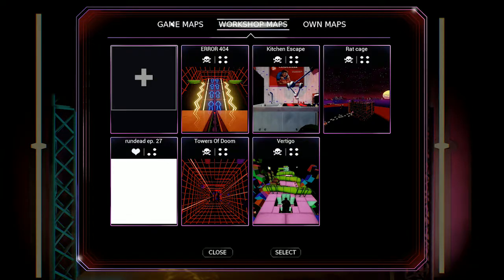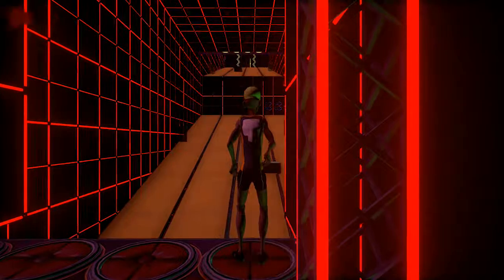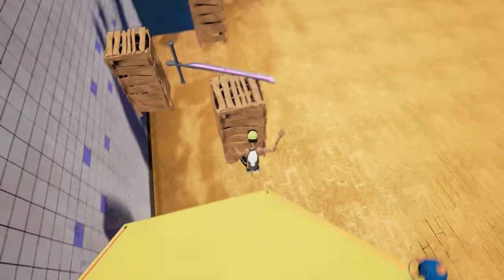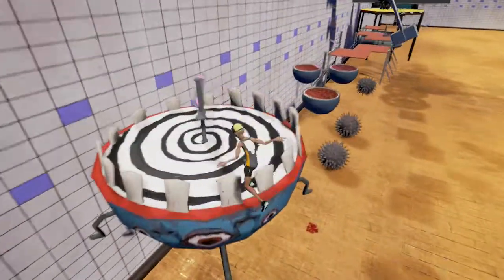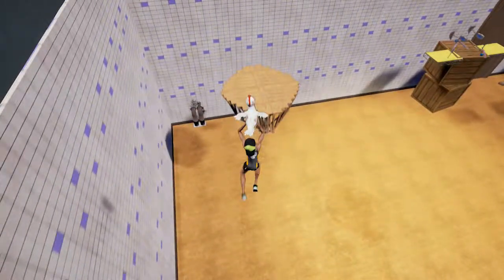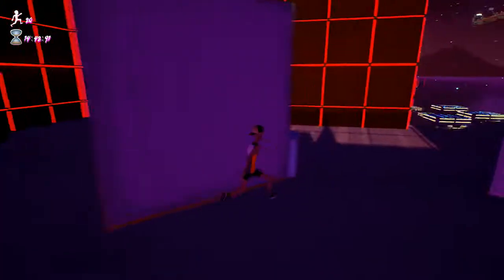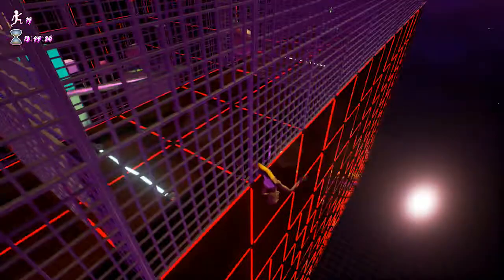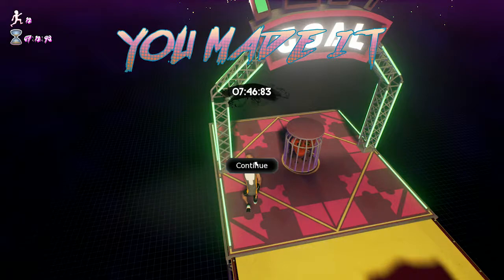Ben and Ed: Blood Party Pt.51 - Workshop maps, ERROR 404!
Today we continue our journey though the work shop to find our self's a map that is full of quality and fun! Full of Lasers, spike balls, and pain!

Maps:
- ERROR 404: made by InPally